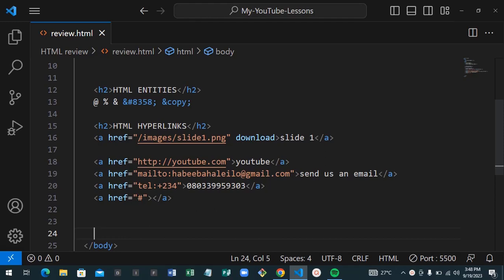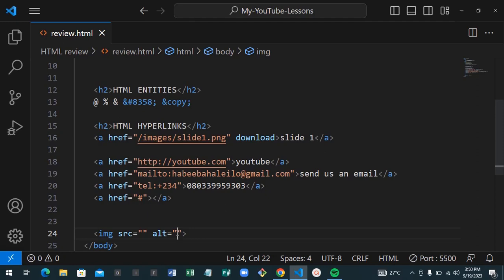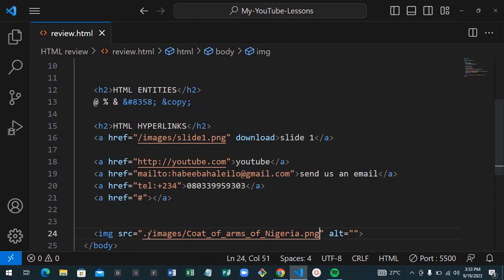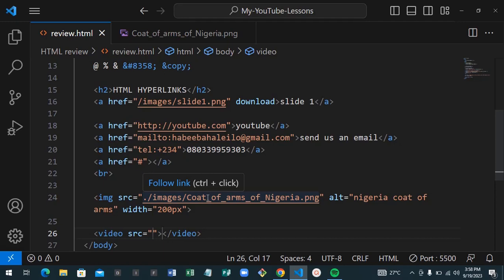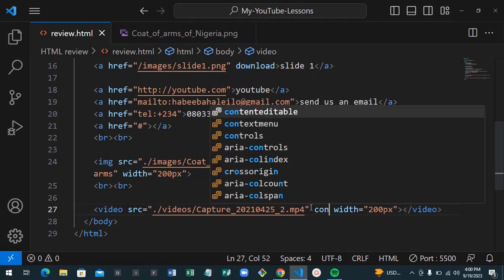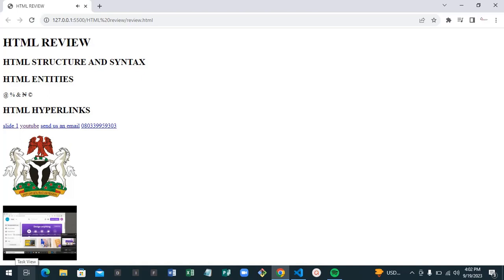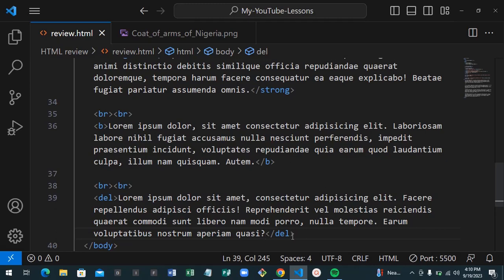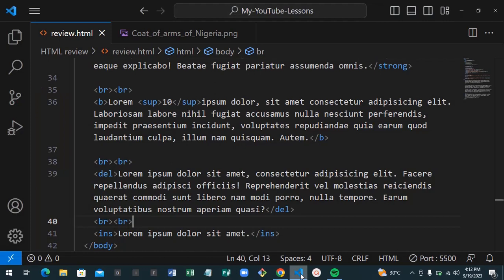Review on Basic HTML (2)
IMAGE, VIDEOS, and TEXT FORMAT.